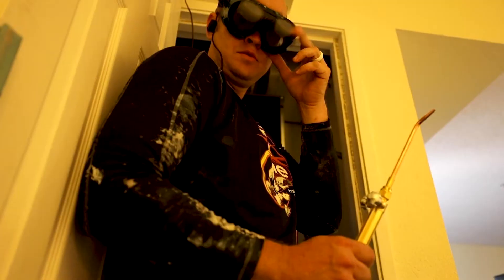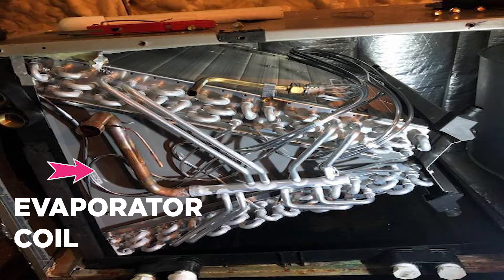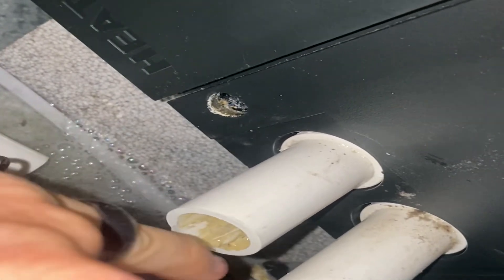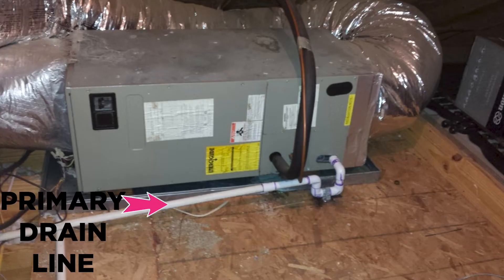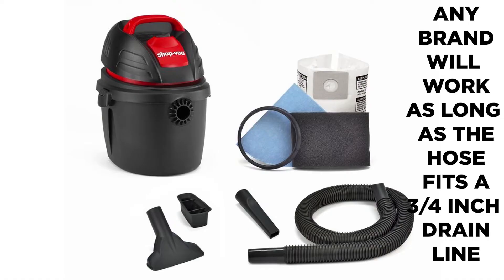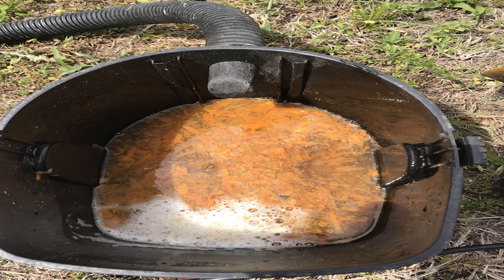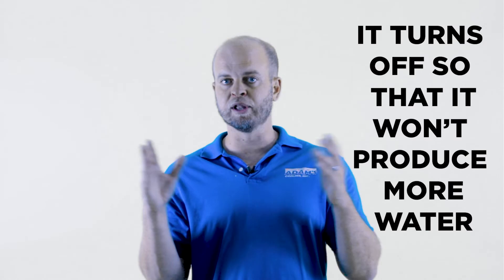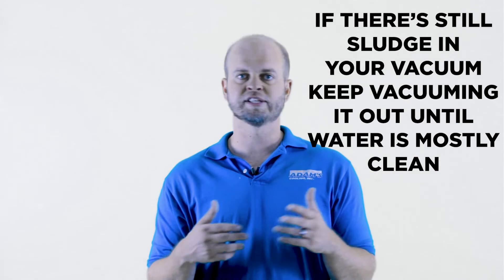How To Unclog AC Drain Line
In this video, we go over the basis of how to unclog AC drain line (or how to unclog YOUR AC drain line in particular).

Here are the tools in my tool bag:
Multimeter -

M500 Megohmmeter -

Screwdriver Set -

Pliers Set -

Adjustable Wrenches Set -

Tool Bag -

Refrigeration Gagues -

Canon EOS R:

Canon RF 15-35 F2.8 Lens

A clogged AC drain line can often cause many problems in your home.  An AC drain line clogged can make water run over onto your ceiling or even keep your unit from running at all (if the safety switch shuts off).

And many times, cleaning AC drain line can be confusing if you don't know what you are doing.

That's why we wanted to unlock the mystery of your condensate drain, or AC drain line in this video.

How to clean out your AC drain line?  No problem, just go to Lowes or Home Depot and buy a small Shop Vac (any brand will work), that can fit snugly around a 3/4" drain line.

Hook it up to your condensate drain line outside, and turn it on for a couple minutes.

The vacuum will suck out the AC drain, and oftentimes solve your problem right there.